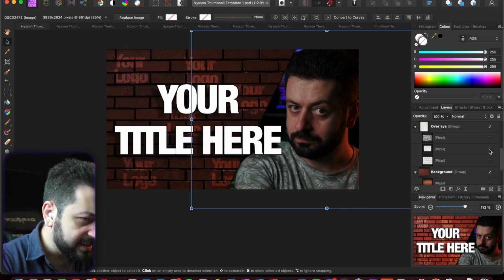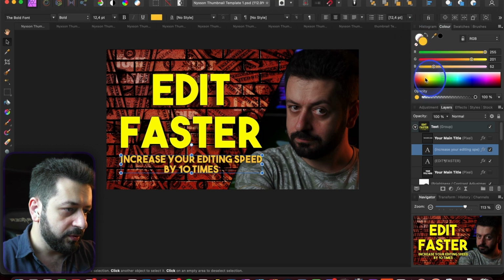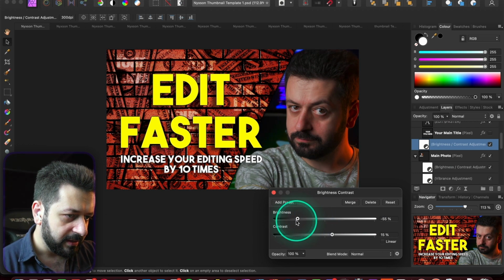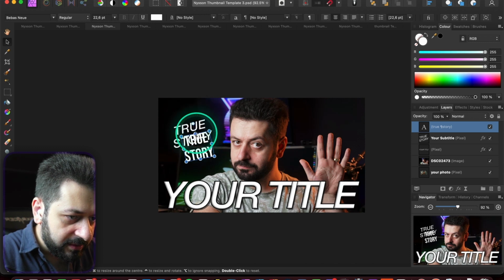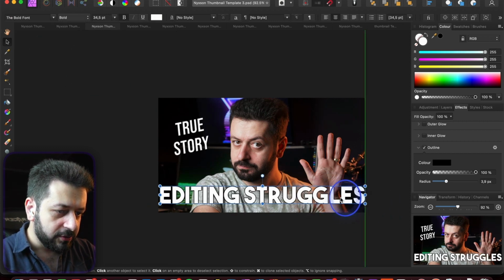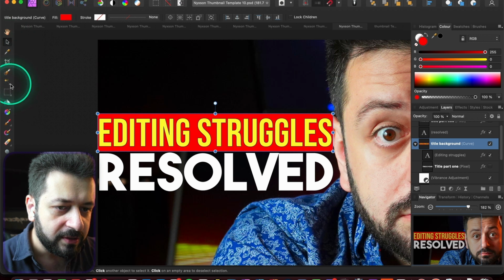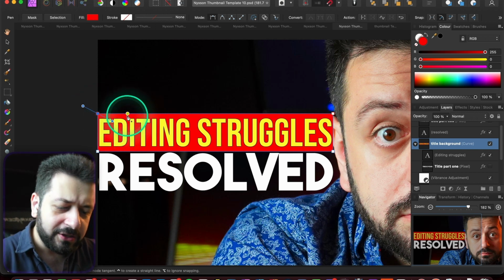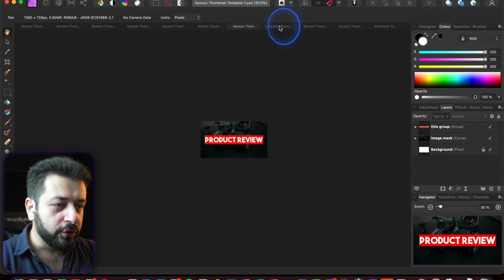Building YouTube Thumbnail in Affinity Photo. YouTube Thumbnail Tutorial #2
This is the part of full YouTube Thumbnail course. You can get full course here, or wait for it to be uploaded here on YouTube:

Skillshare (Includes 1 Month FREE Skillshare Premium)

• YouTube thumbnail
 • YouTube thumbnails
 • how to make a custom YouTube thumbnail
 • youtube thumbnail tutorial 2022